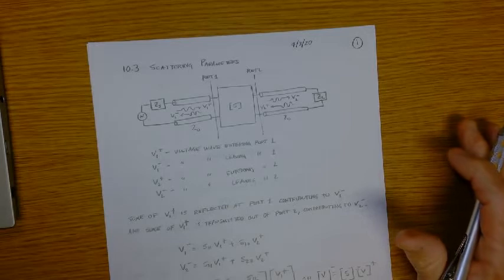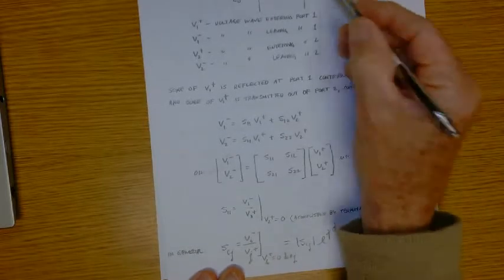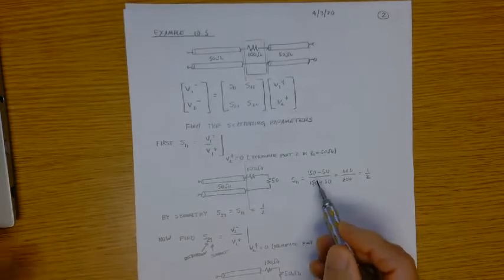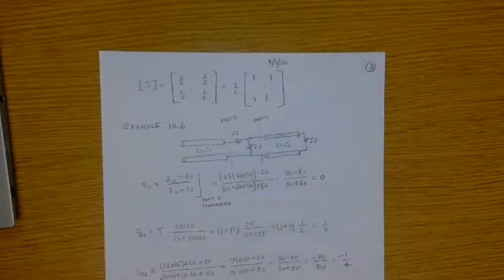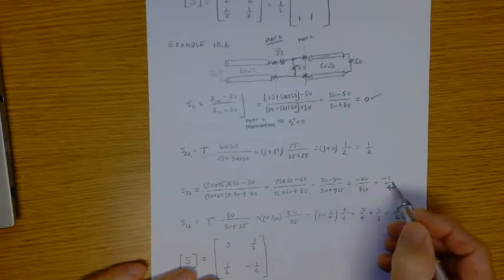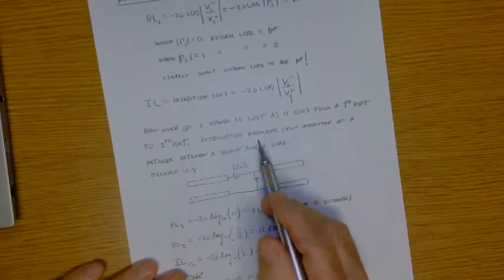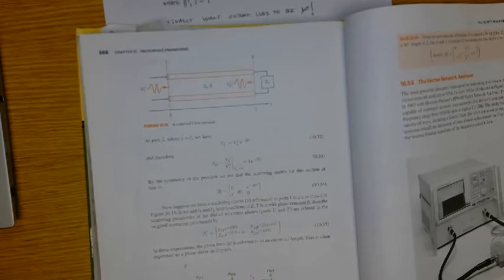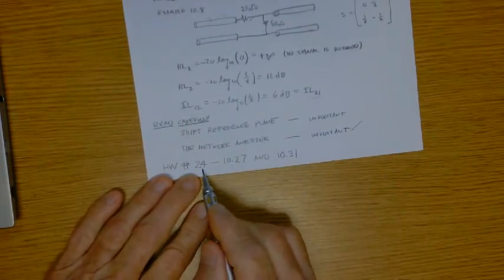Riggs EMAG 2 4-3-20